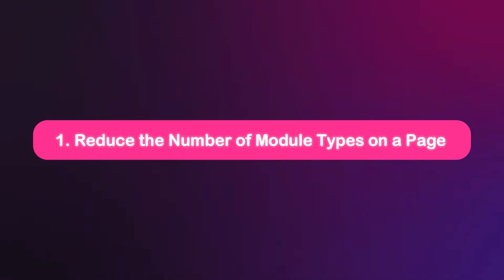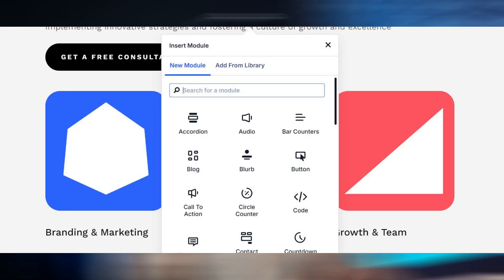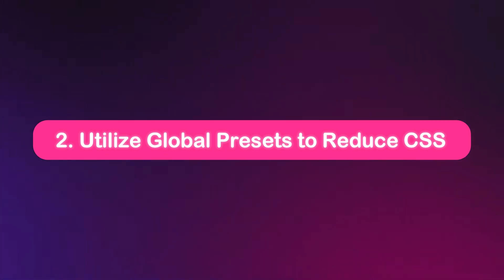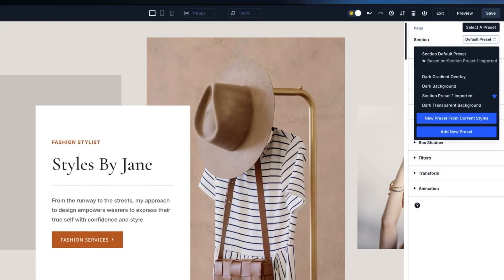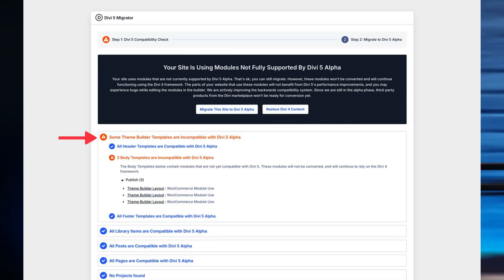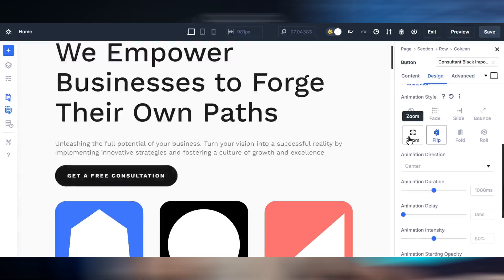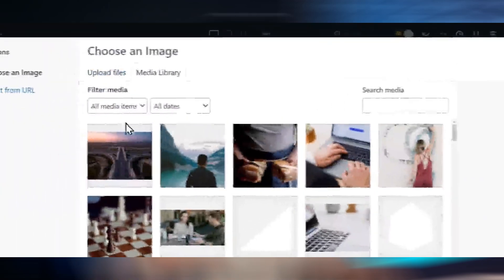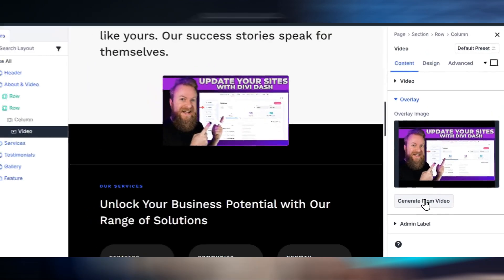5 Tips for Creating the Fastest Websites In Divi 5 (Public Alpha)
Want to make your Divi 5 (Public Alpha) website lightning-fast? In this video, we’ll share 5 practical tips you can use right now. From reducing module types on a page and using global presets to limiting animations and replacing embedded videos with thumbnails, these strategies will help you harness the full speed potential of Divi 5. Let’s supercharge your website performance together!

Timestamps ⏰
00:00 - Divi 5 Is Built To Be Fast
00:27 - 1. Reduce the Number of Module Types on a Page
00:55 - 2. Utilize Global Presets to Reduce CSS
01:36 - 3. Avoid Divi 4 Content to Improve Performance
02:07 - 4. Limit Animations and Effects, Especially Above the Fold
02:34 - 5. Use Clickable Thumbnails for Embedded Videos
03:08 - Try Divi 5 Today